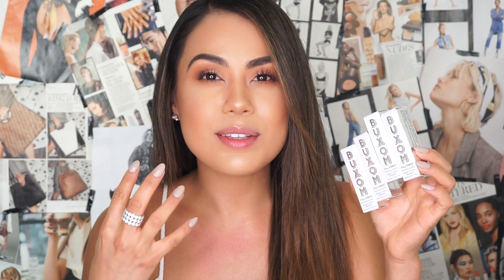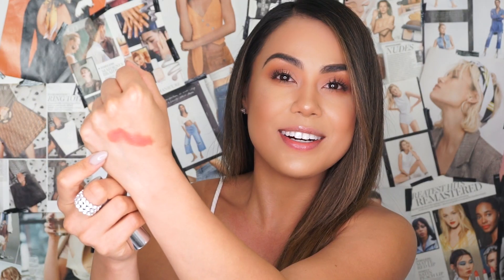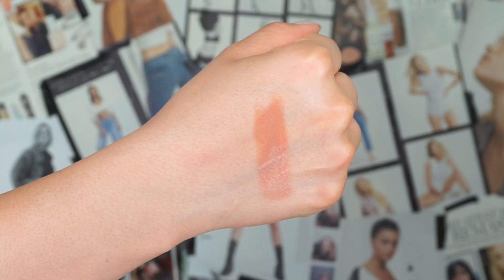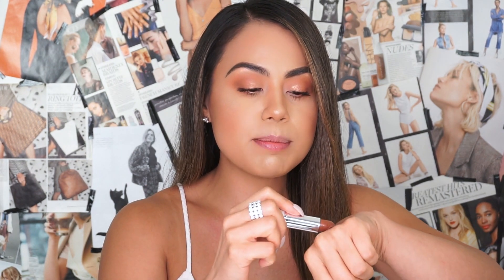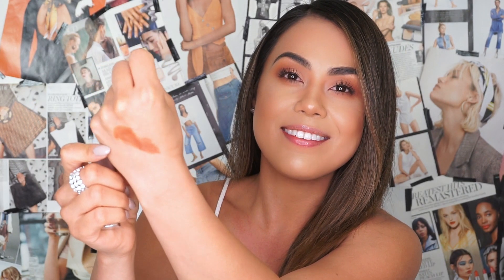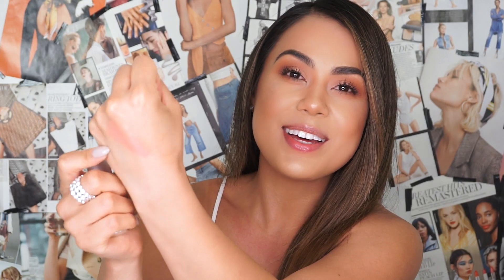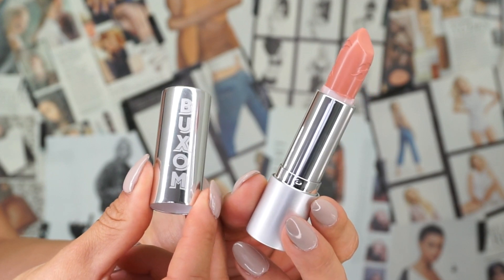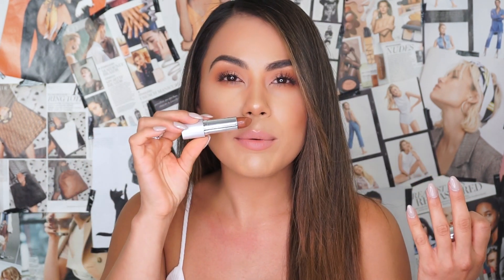BUXOM Full Force Plumping Full Coverage Lipstick '90s Nudes | Swatch and Review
Each of these lipsticks retail for $20.00, on their website they describe this product as a broad range of nudes to compliment the lip's natural tone, full coverage, satin lipstick, long-lasting, non-ashy or chalky. This lipsticks formula has Hyaluronic acid and conditioning oils help fill, smooth, and hydrate for visibly plumper looking lips with a tingle, while the teardrop-shaped tip effortlessly hugs the curve of the lips. See you all in my next upload!

Stay Safe,
Kit Kat

Products Used:
Buxom Full Force Plumping Lipstick - '90s Nudes-Dreamboat ($20.00)

Buxom Full Force Plumping Lipstick - '90s Nudes-Fly girl ($20.00)

Buxom Full Force Plumping Lipstick - '90s Nudes-Supermodel ($20.00)

Buxom Full Force Plumping Lipstick - '90s Nudes-Heartthrob ($20.00)